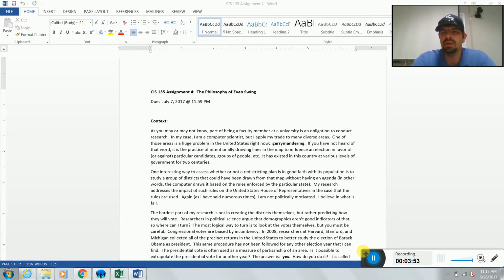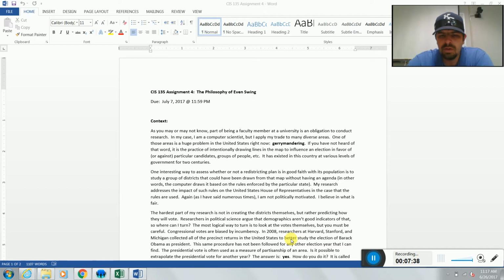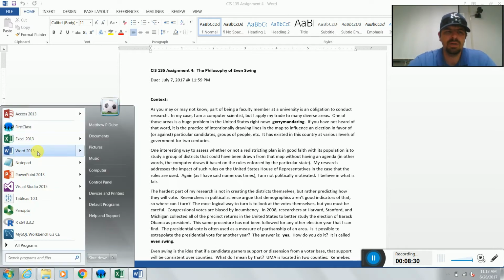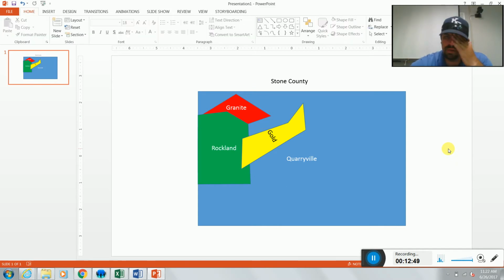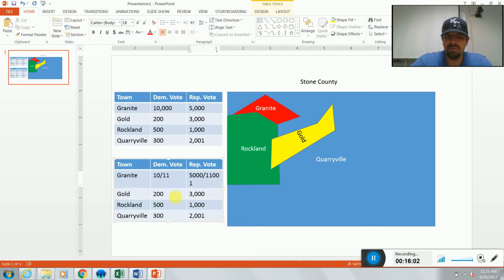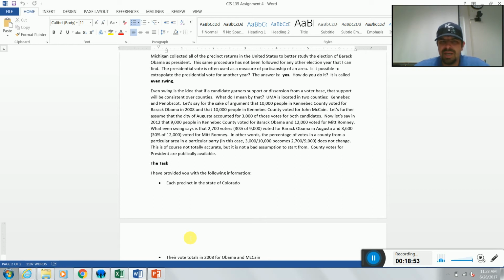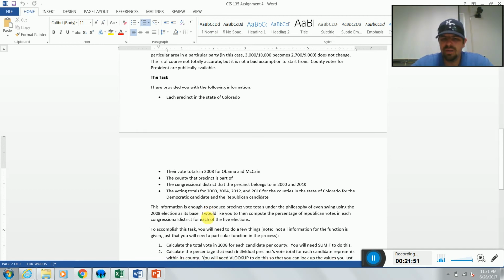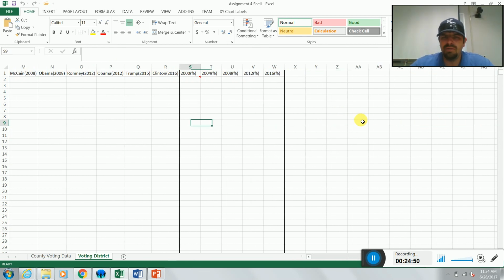Assignment 4 Primer